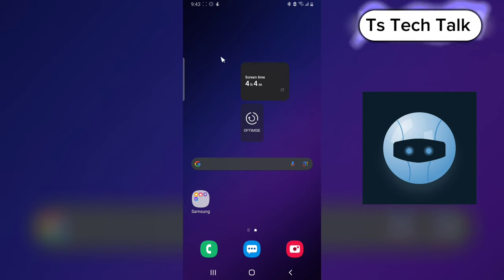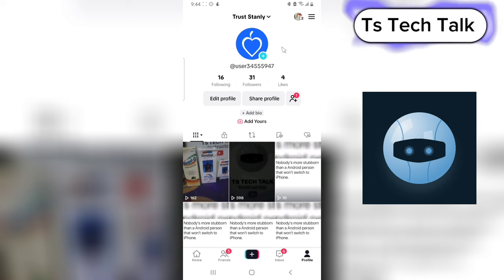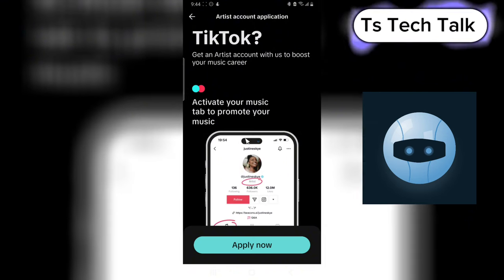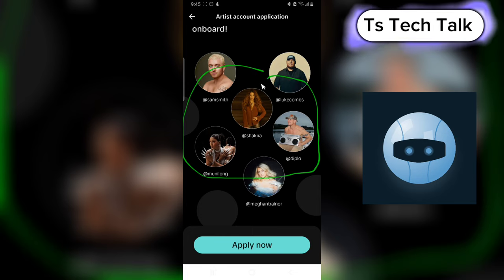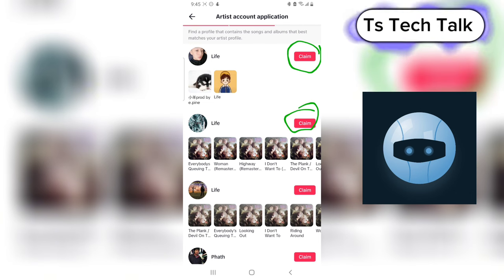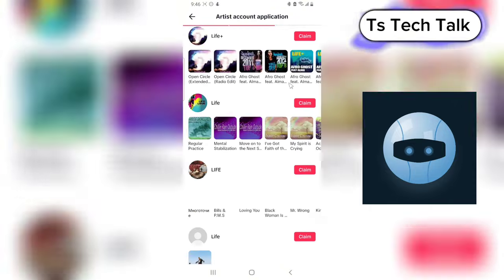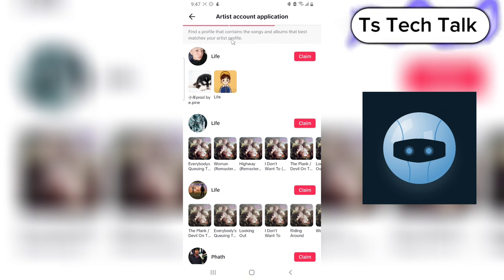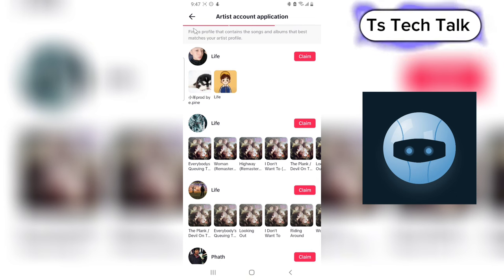How To Apply As An Artist On TikTok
🎨 Ready to showcase your artistic talents to the world on TikTok? This step-by-step guide is your ticket to becoming a recognized artist on the platform! 🚀

In this video, we break down the essential steps to successfully apply as an artist on TikTok, helping you navigate through the process seamlessly. From setting up your profile to curating eye-catching content, we've got you covered!

🛠️ Equip yourself with the tools and knowledge needed to elevate your artistic presence on TikTok. Join us on this creative journey, and let's make your art shine in the TikTok spotlight! 🎉

Timestamp:
0:00 Introduction
0:12 How to claim as an artist in tiktok
4:17 Outro
4:46 Ends